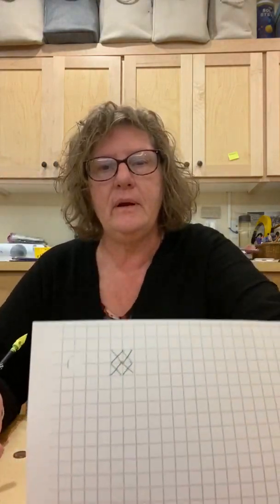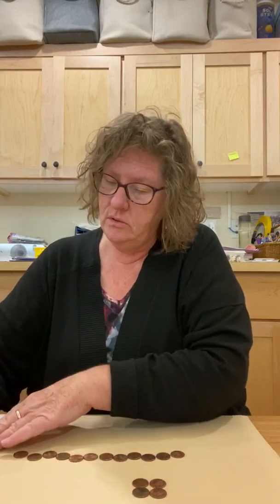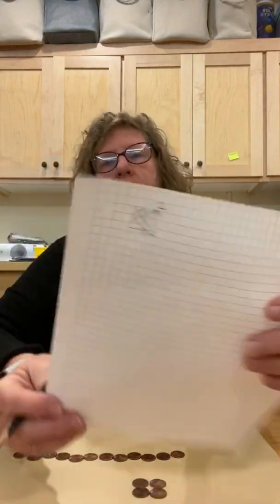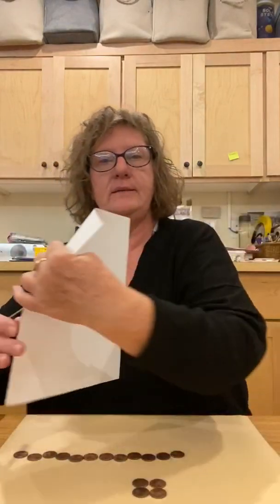Miss Alicia's Morning Math - Squares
Count everyday objects and use them to make squares, can any number make a square?